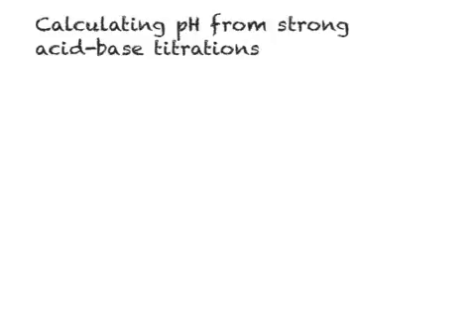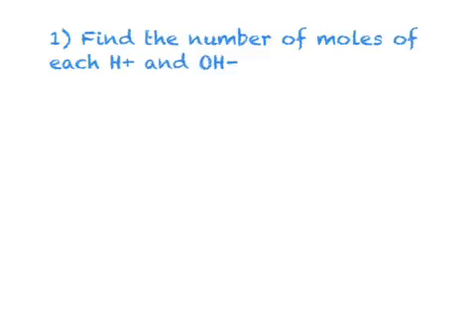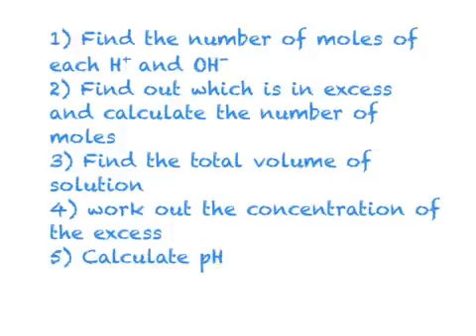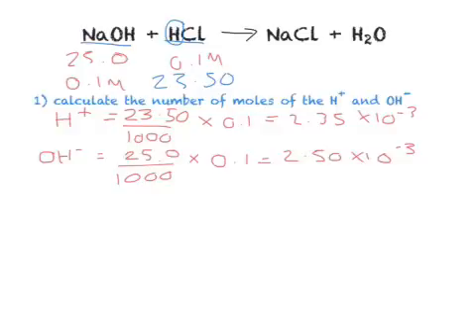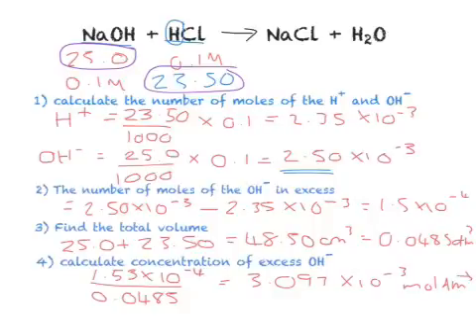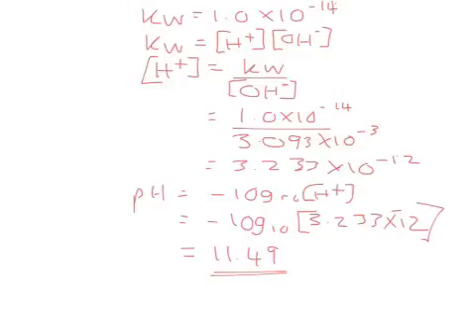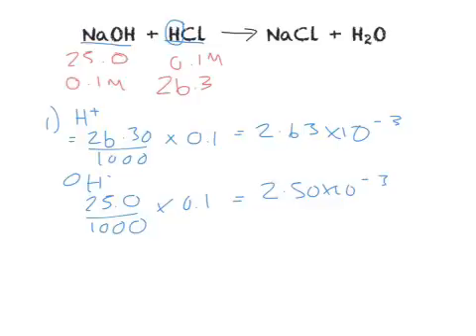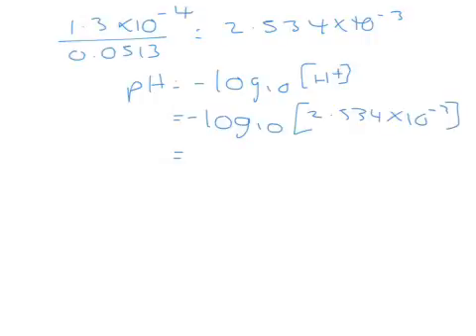Calculating pH from acid base titrations